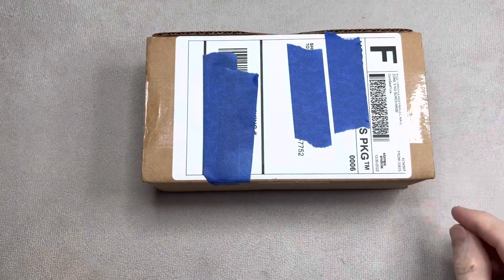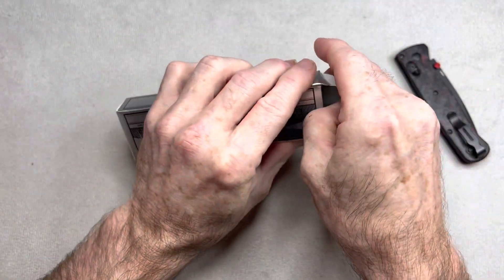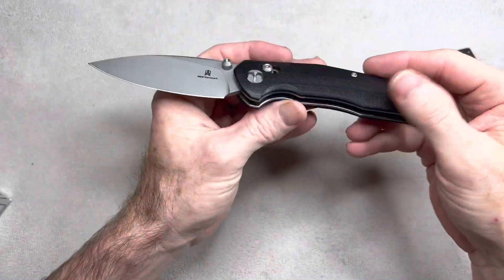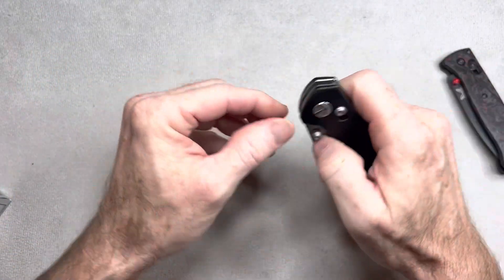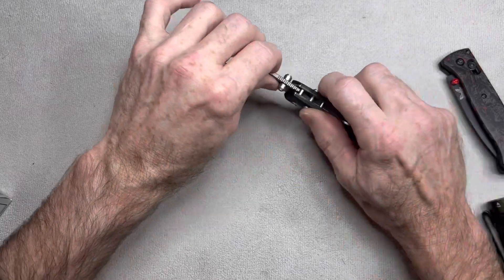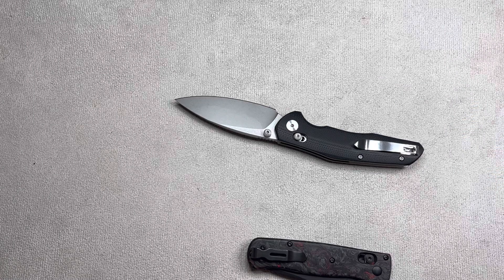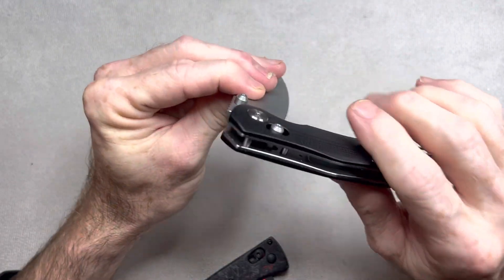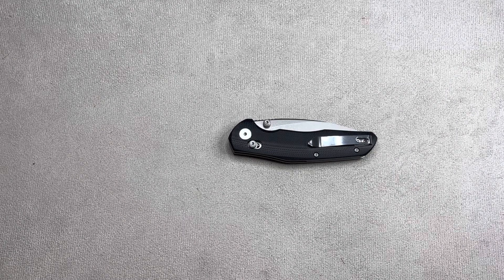Bestechman Ronan - Knife Unboxing and 1st Impressions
KPL Heavy

Wiha Bits

Wiha Driver

KME Sharpener